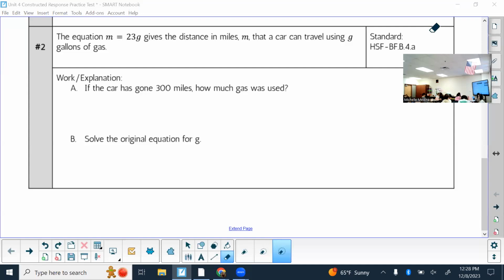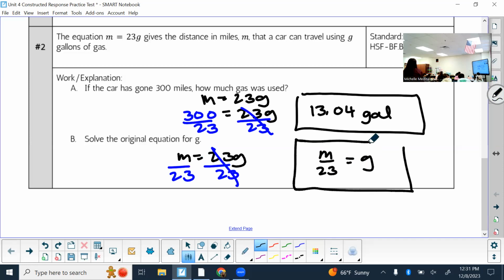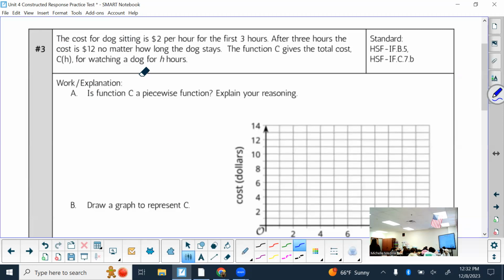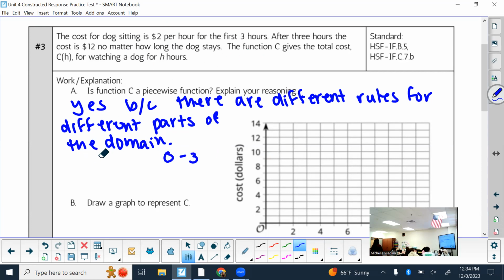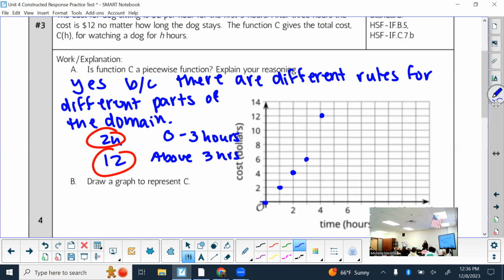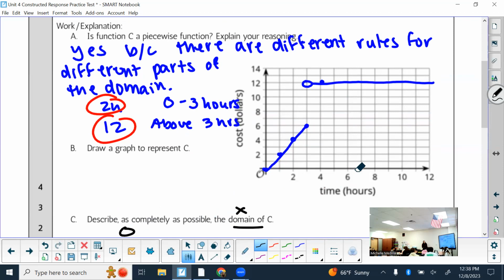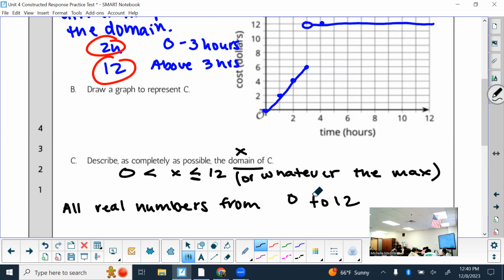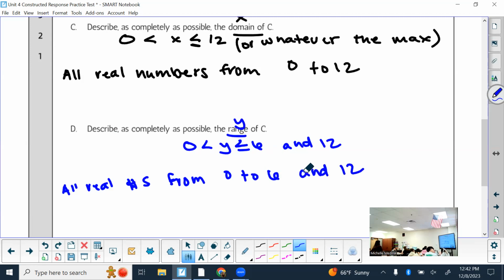Unit 4 Study Guides - Functions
P5 IM Curriculum